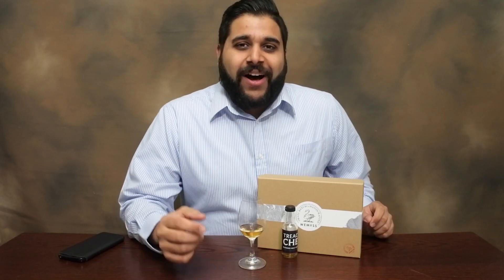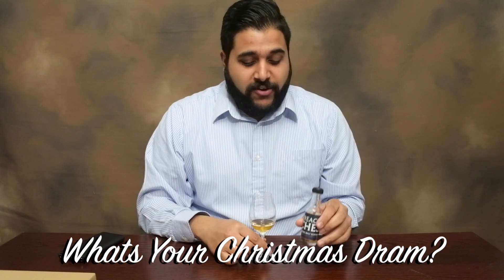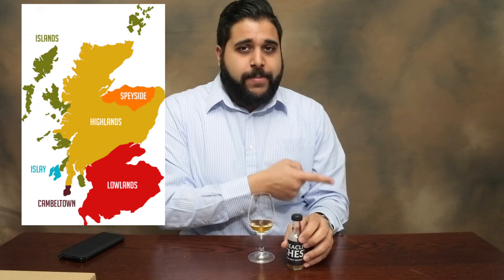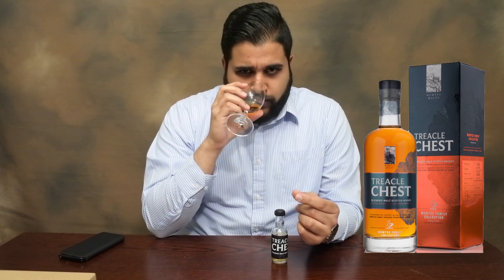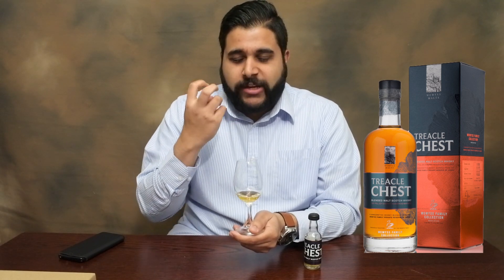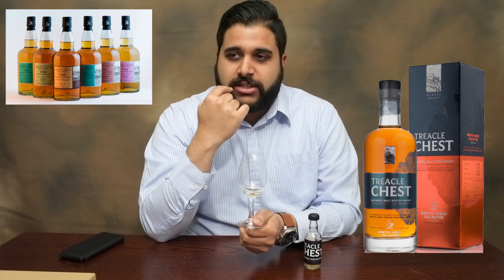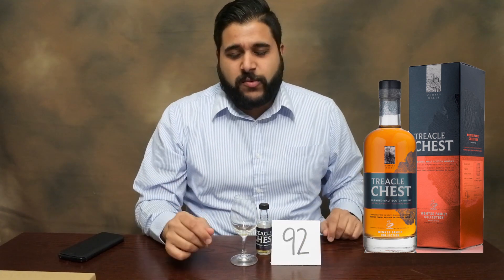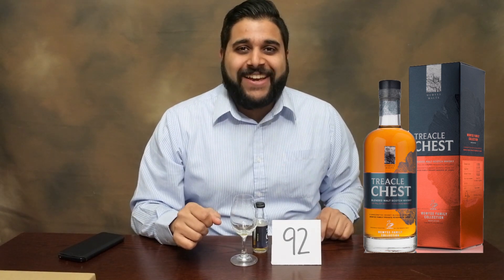Treacle Chest - Wemyss Family Collection Review #90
Its a Blended malt whisky which is created from 2 Single Malt Whiskies and matured in 14 first fill ex-sherry casks.